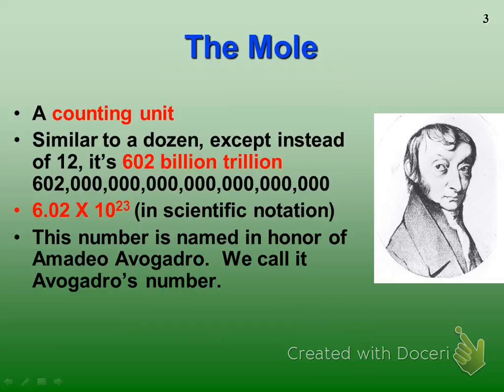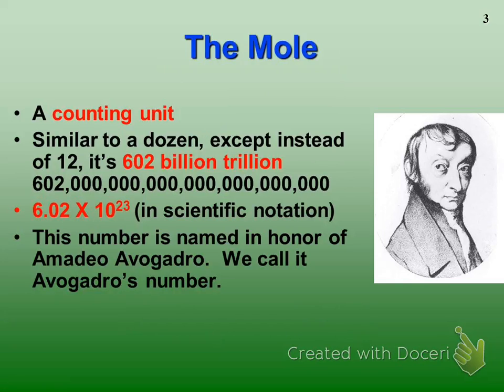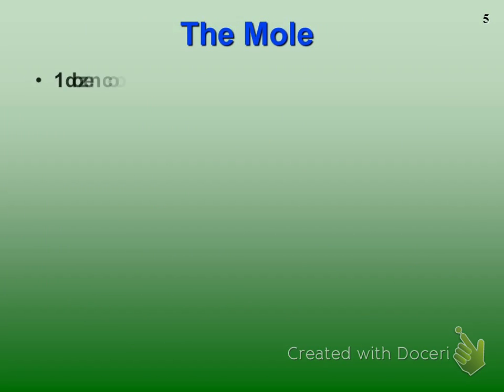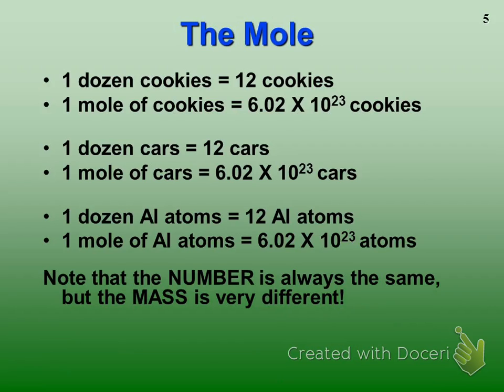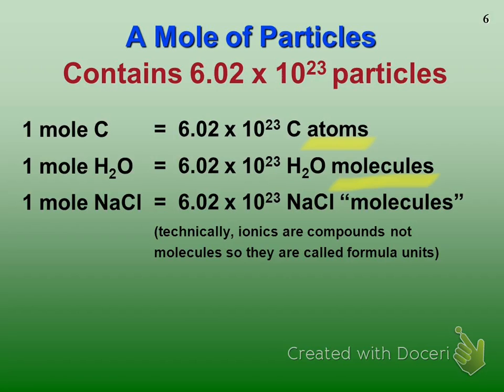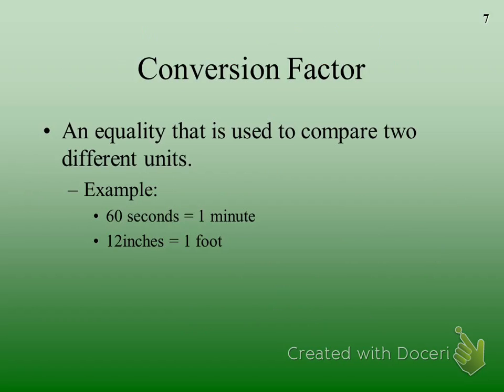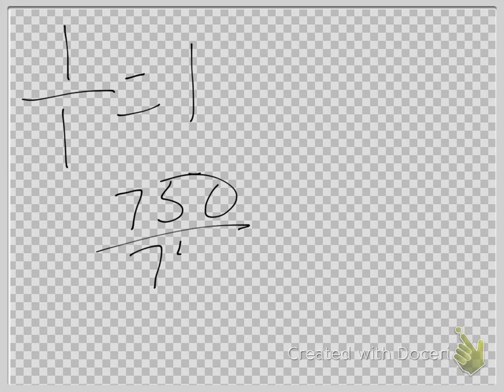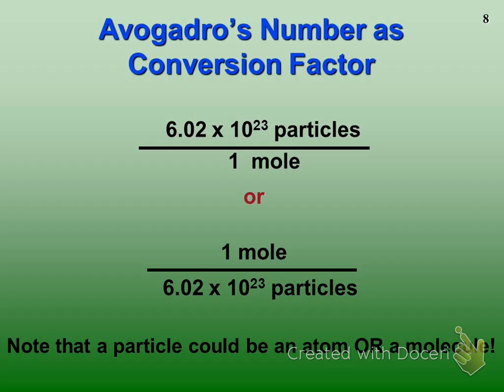Intro to Mole Part 1